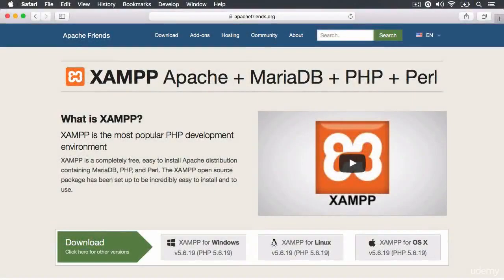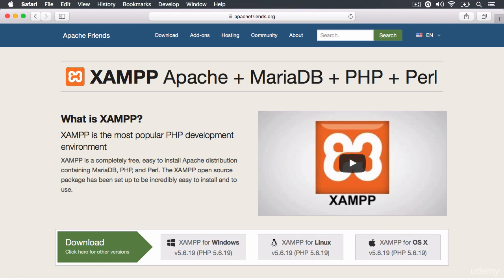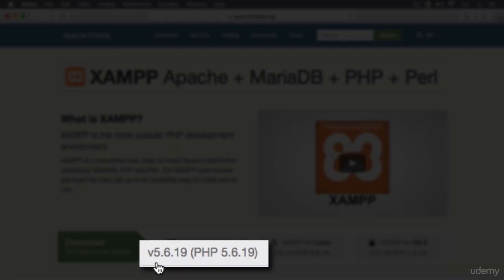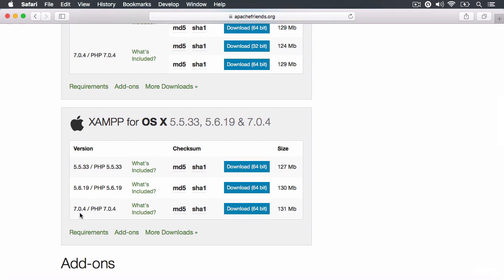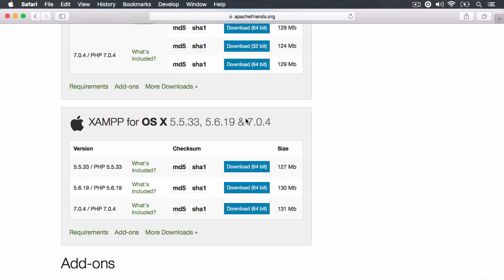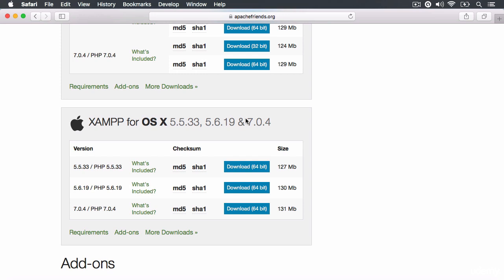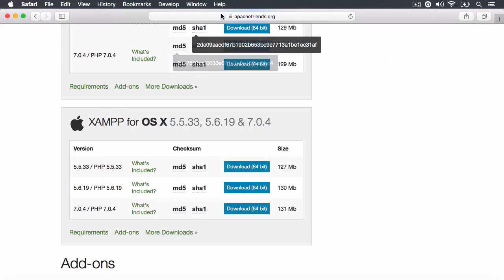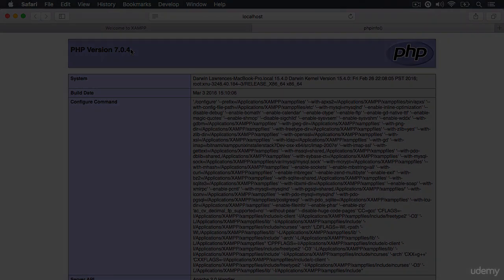1 XAMPP PHP7 setup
Learn what's new in PHP 7

PHP7 is the newest edition of the language to hit the server side in 2016.
 This well established and much-loved language is providing significant performance improvements,
 providing new features and improving security.
PHP has always been the goto language when it comes to server-side database interactivity and
 data integrity with simplicity and ease of use.

The first and most prominent speed increase is the
 PHP7 engines speed which is nearly double the performance of the previous
 PHP 5.6 engine. This alone should be coveted by developers
 who don't even need to optimise their code but
just to run it in the new engine and see massive performance increases.
 Wordpress, Joomla and other popular
CMS's have been run out of the box with no code changes and
 huge performance increases have been seen with no optimisation needed at all.

But what about the other features and your script's,
Will they work? Well, to find out I'll be showing you additional features which may not be that dramatic after all.
 New features are always fun to learn but some new features will just be a simple parameter being passed into an already existing function.
For example, the unserialise function will now accept another optional parameter to only unserialise an object that came from a particular class; making it a little more secure.
Also as we're on the topic of security and parameters the existing password hash
 the function will no longer accept a salt but rather it will automatically generate a secure salt for you.

The new PHP version is a nice addition to the PHP family with refined features all around.
 PHP will still be around despite what developers say.
 It's still currently the best and most secure language for database interaction with PDO, scalar data validation,
 prepared statements, secure password hashing and salting.
It really is still the kingpin! Every language has
 its place and PHP is firmly settled in on the server side and despite being a
 Javascript developer, it's still is a very established language.

1. XAMPP PHP7 setup
2. Primitive type declarations PHP 7
3. Object type declarations PHP 7
4. Return type declarations PHP 7
5. Null coalescing operator PHP 7
6. Spaceship operator PHP 7
7. Constant arrays using define() PHP 7
8. Anonymous classes PHP 7
9. Unicode codepoint escape syntax PHP 7
10. Functional call context PHP 7
11. Unserialize filtering PHP 7
12. Expectations PHP 7
13. Group use declarations PHP 7
14. Integer division PHP 7
15. Session options PHP 7
16. Random bytes and  random int functions PHP 7
17. Revamped regular expression function PHP 7
18. What are Generators PHP 7
19. Generator Syntax PHP 7
20. Generator Yielding Values PHP 7
21. Generators Yielding Datatypes PHP 7
22. PHP7 Generator New Features PHP 7
23. PHP 7 Deprecated features PHP 7
24. Conclusion PHP 7